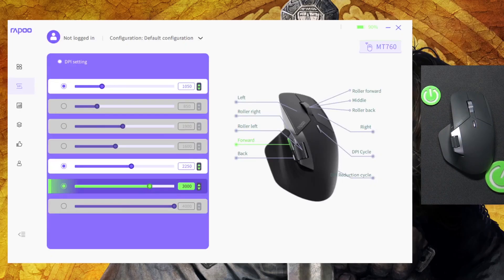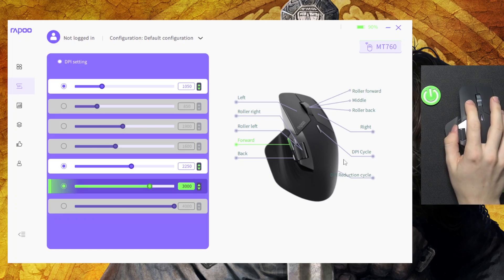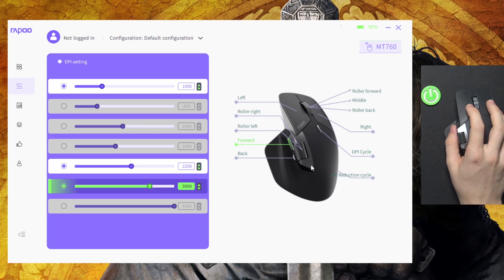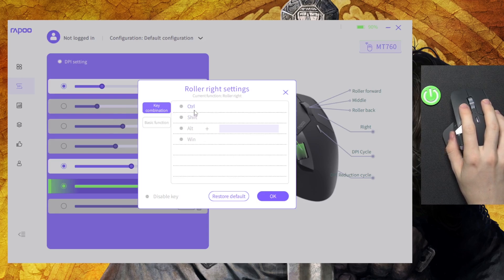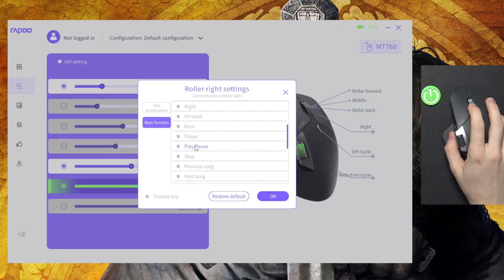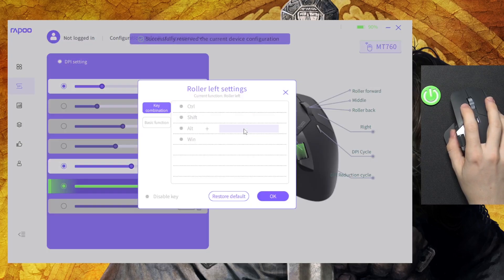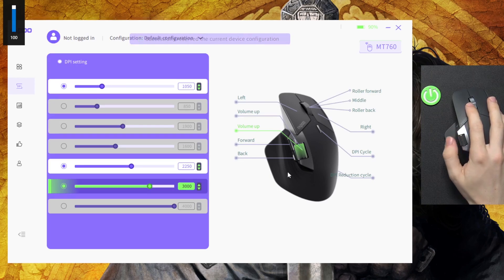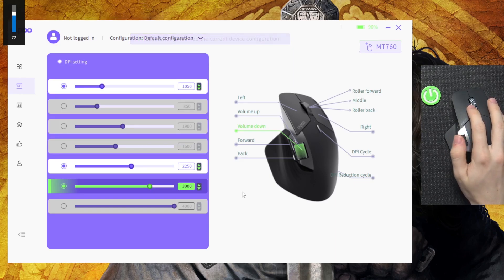How to Remap the Keys on Rapoo MT760L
Are you looking to supercharge your mouse's functionality? If you find yourself needing a specific key combination or wanting to make your mouse buttons work in a more intuitive way for your daily tasks, this video is your ticket to key binding bliss. We'll provide you with a straightforward guide to remap the keys on your Rapoo MT760L, unlocking a world of personalized performance.

How to remap keys on Rapoo MT760L? Rapoo MT760L key remapping tutorial? Customize mouse buttons on Rapoo MT760L? Change function of Rapoo MT760L keys? Personalize mouse controls on Rapoo MT760L? Rapoo MT760L mouse customization guide? Adjust Rapoo MT760L button settings?